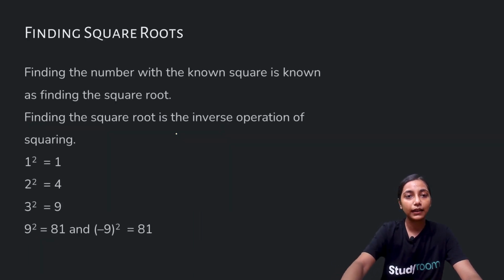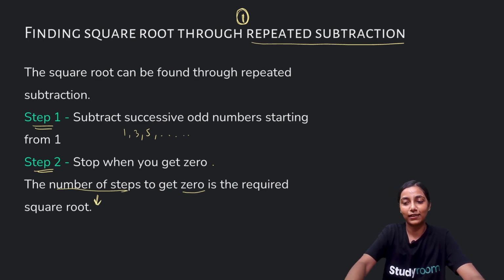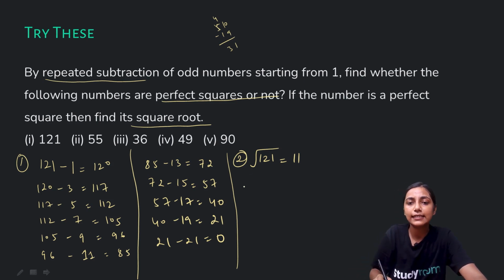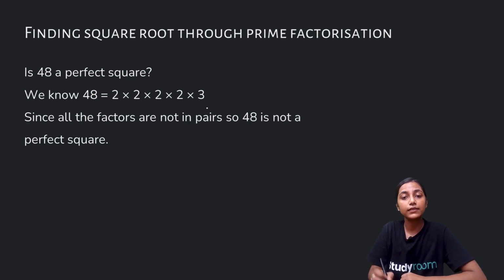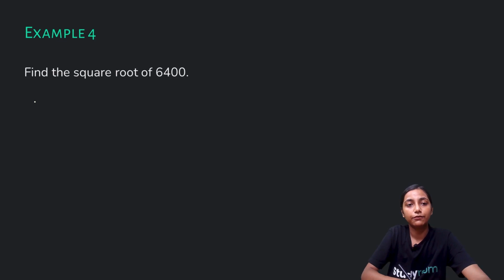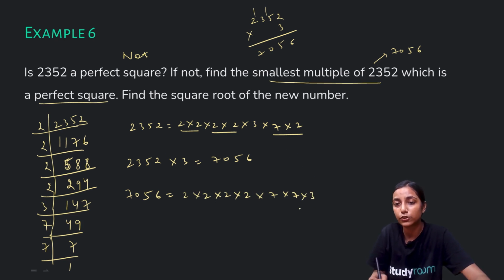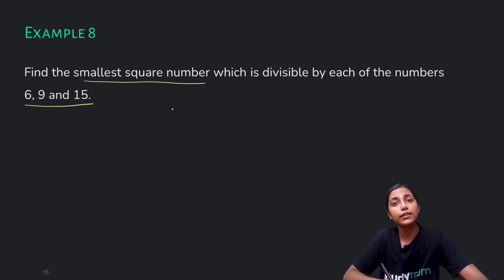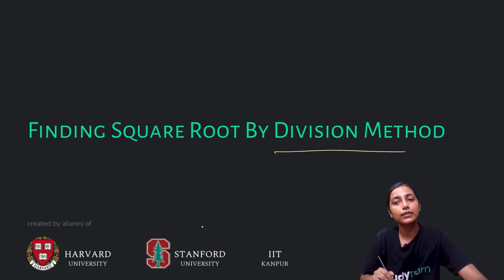Class 8 | Maths | Chapter 6 | Squares and Square Roots Part 4